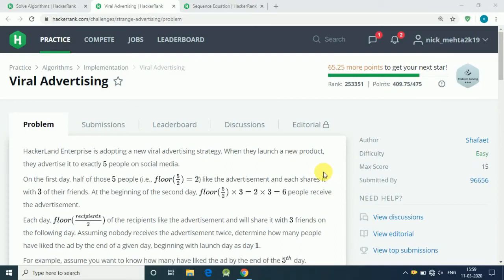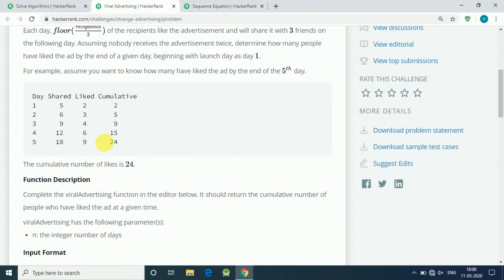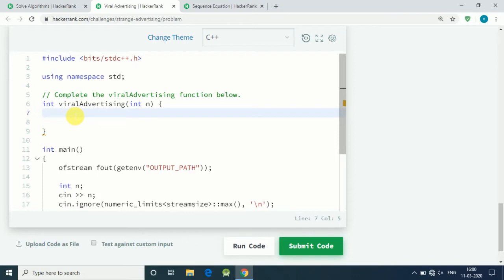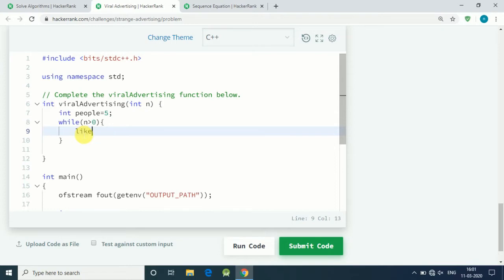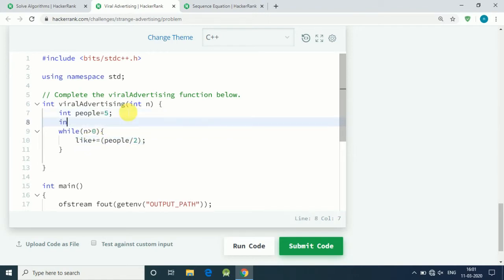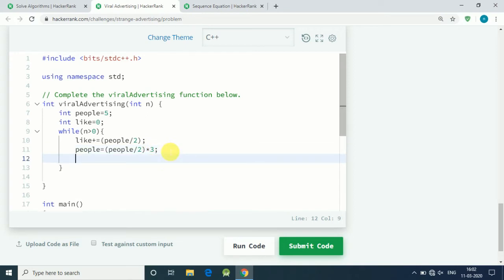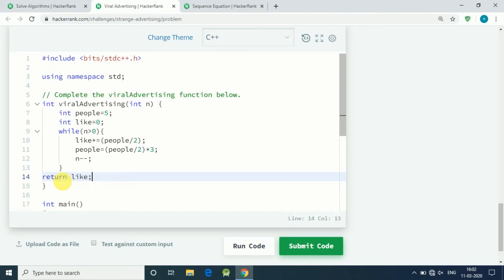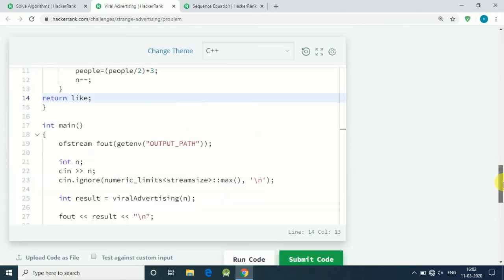viral advertising hackerrank solution with code